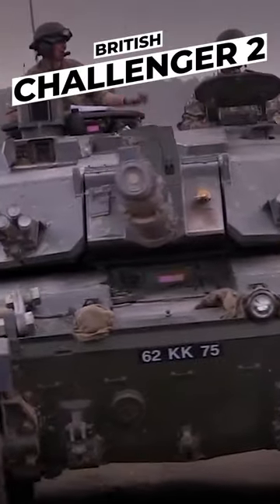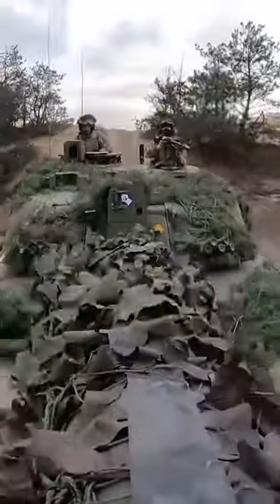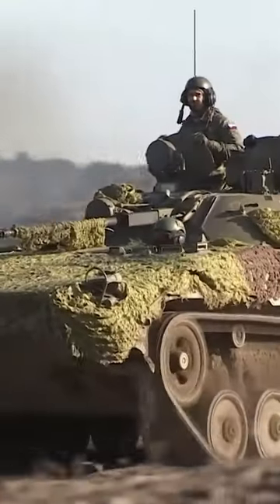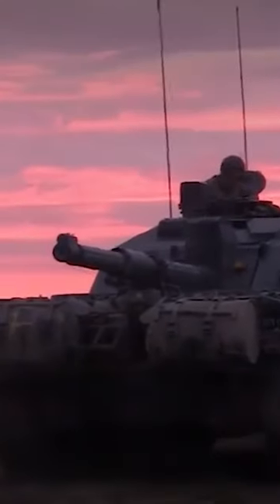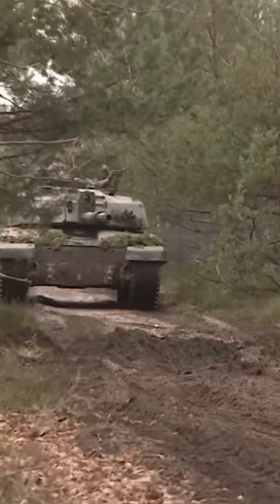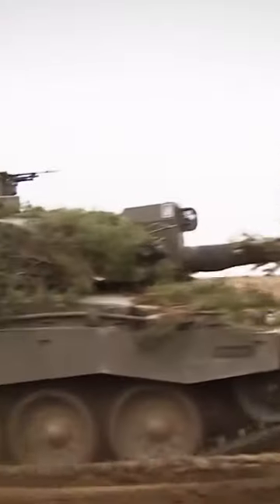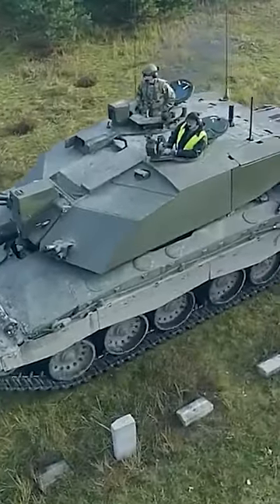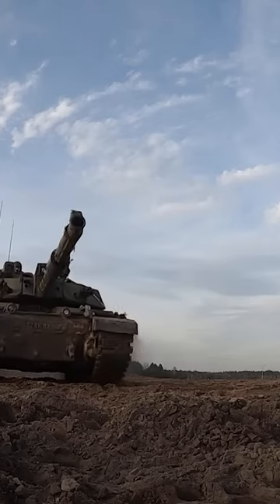UK Sends Challenger 2 Tank to Ukraine - What's the END GAME?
Challenger 2 Vs. Russian Tanks in Ukraine
The Challenger 2 is a British main battle tank (MBT) in service with the British Army. It was first introduced in 1998 as a replacement for the aging Chieftain tank.

The Challenger 2 tank is widely regarded as one of the best-protected MBTs in the world, with advanced armor and active protection systems. It is equipped with a 120 mm rifled gun and a 7.62 mm coaxial machine gun.

The tank has seen combat in Bosnia, Iraq, and Afghanistan, and has been well-received by its crew for its reliability and firepower.

The Challenger 2 is planned to remain in service until 2035, with upgrades being developed to ensure its continued effectiveness on the modern battlefield.